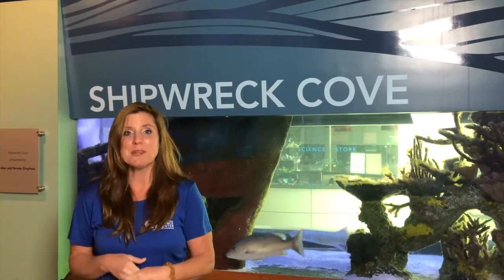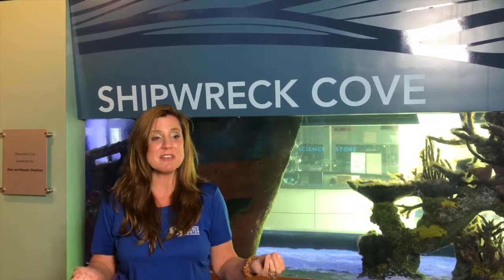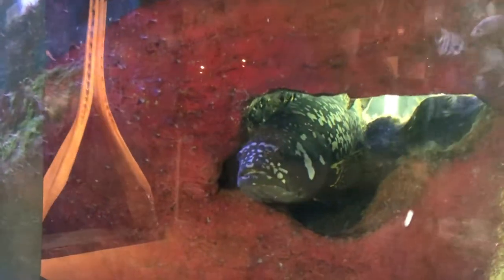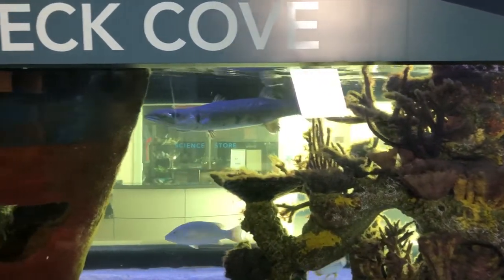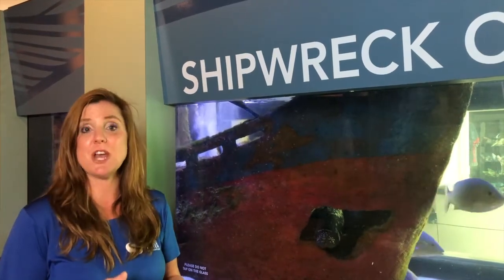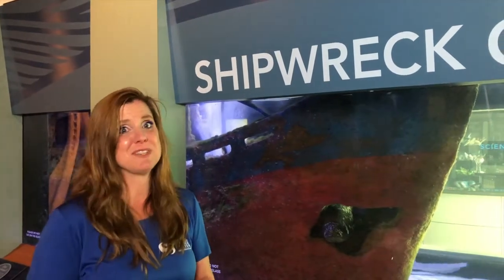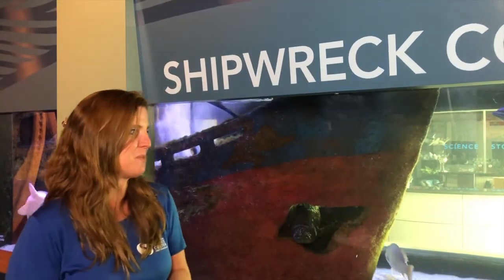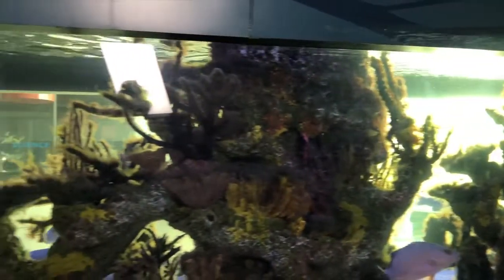Artificial Reefs: What are the pros and cons vs. real coral reefs? | Virtual Aquarium Talks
Dive in again with Aquarium Director Becca as she explains the uses and benefits of artificial reefs versus real coral reefs.